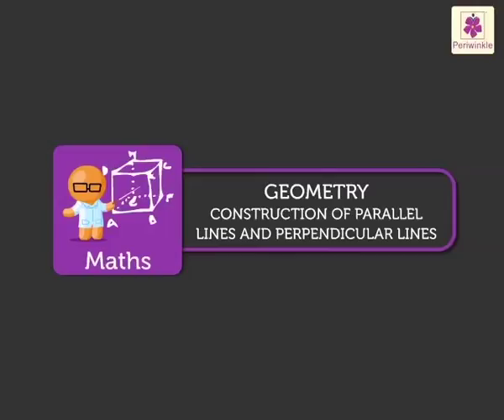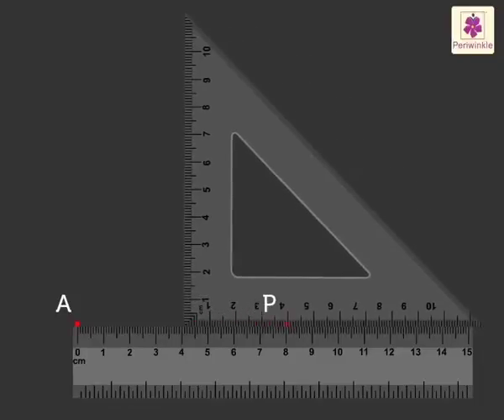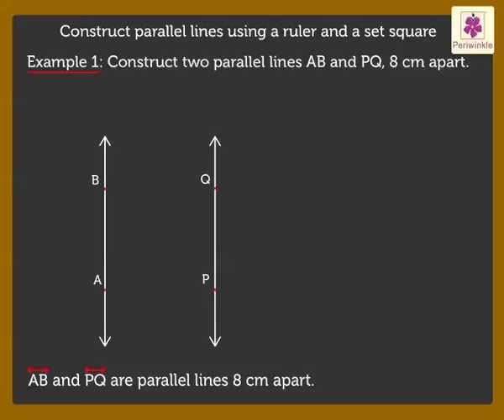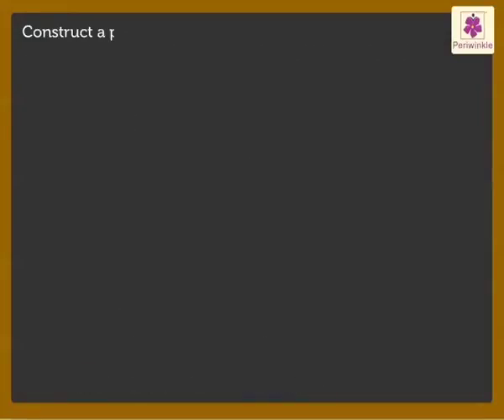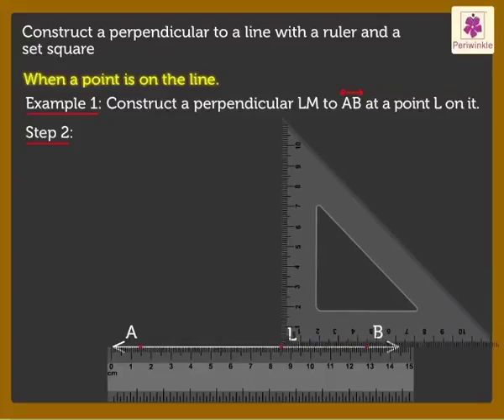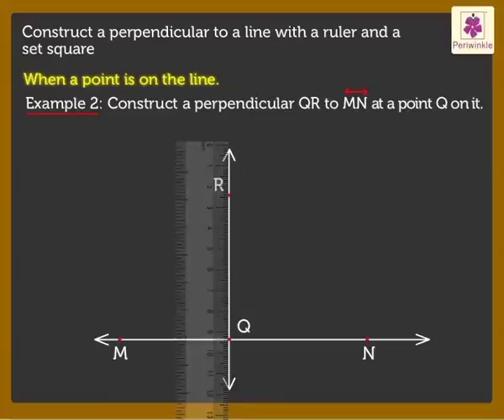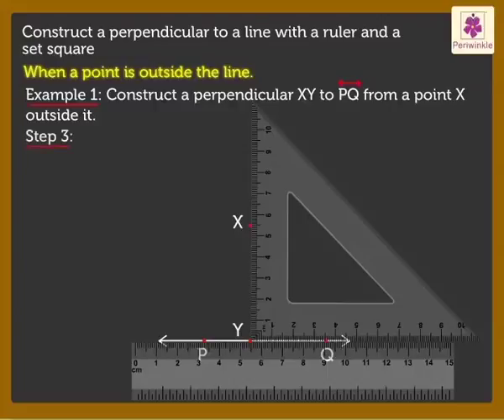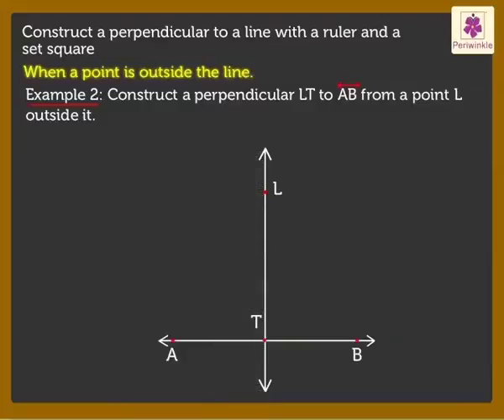Construction of Parallel Lines and Perpendicular Lines | Mathematics Grade 5 | Periwinkle